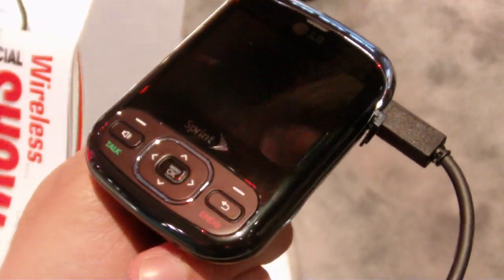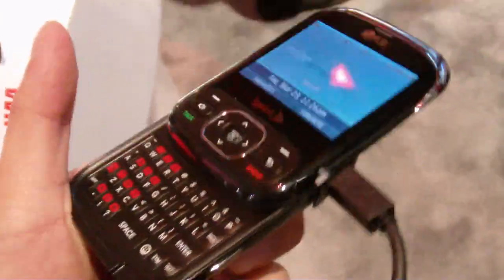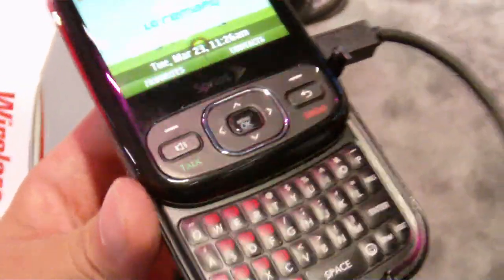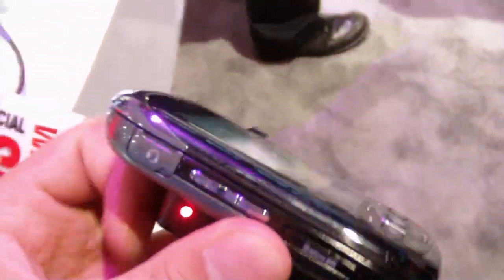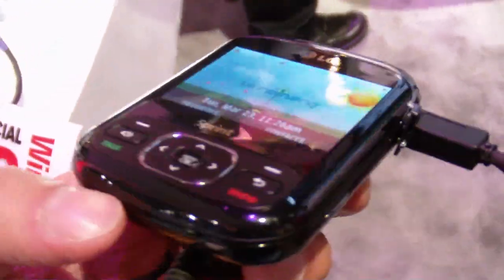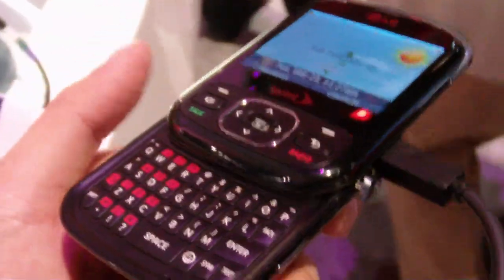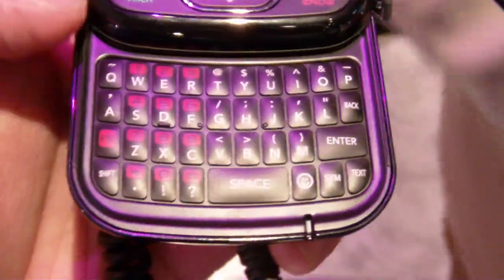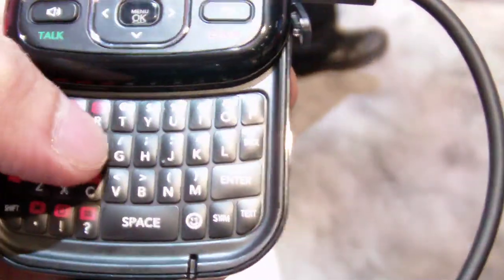LG Remarq LN240 hands-on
The LG Remarq LN240 is a response to the eco-friendly Samsung Reclaim which is a portrait sliding QWERTY handset aimed at the text messaging crowd.